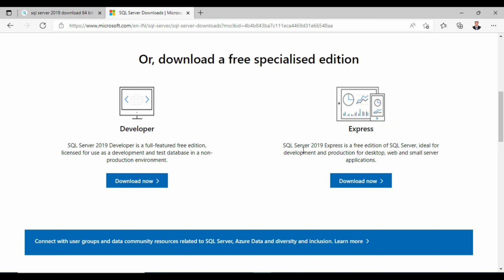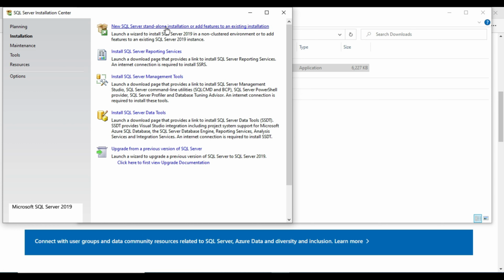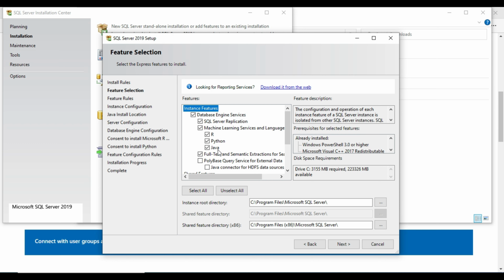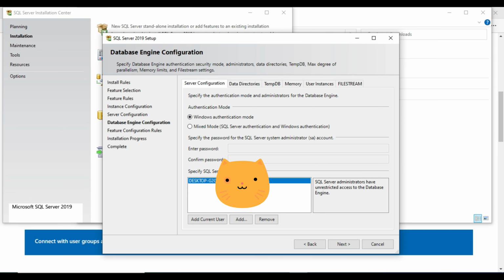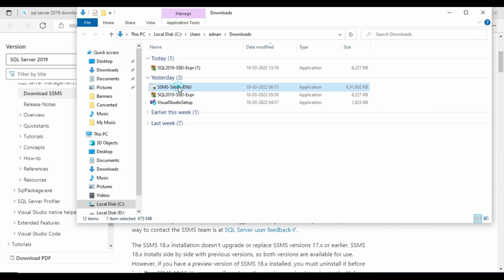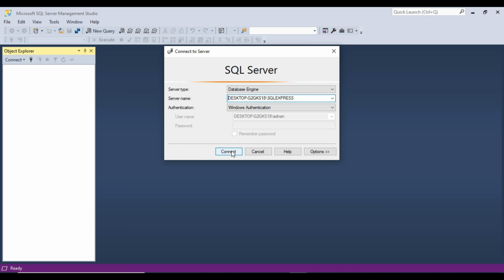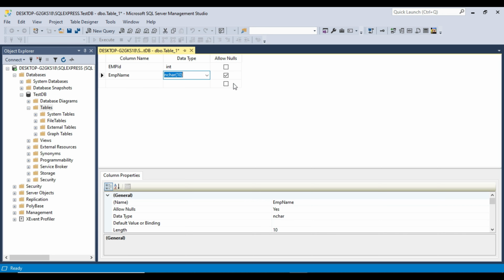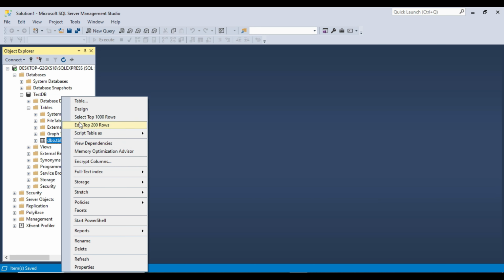SQL Server 2019⚡️Download & Install⚡️ Create Database & Table ⚡️Free Express Edition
SQL Server 2019 Download & Install & Create Database, Table in Express Edition.